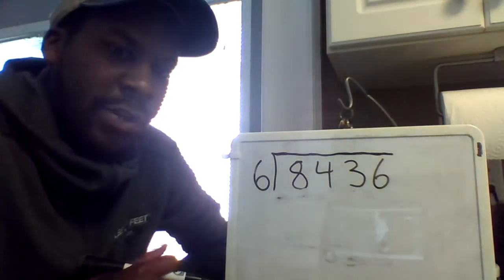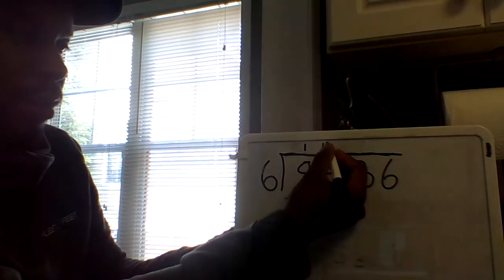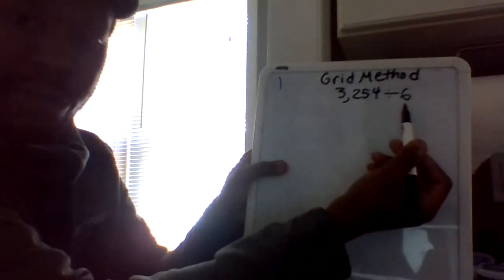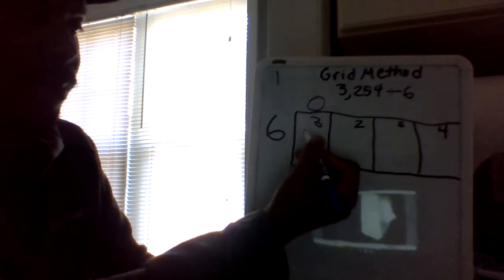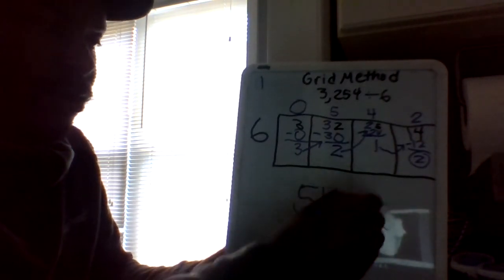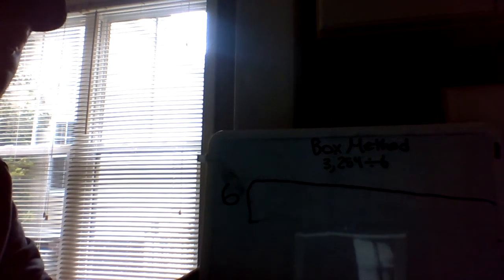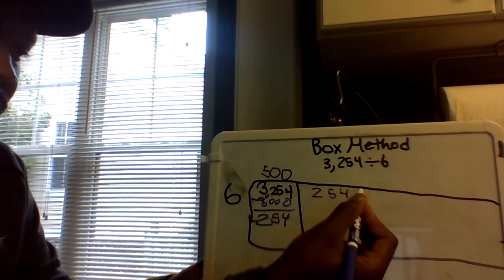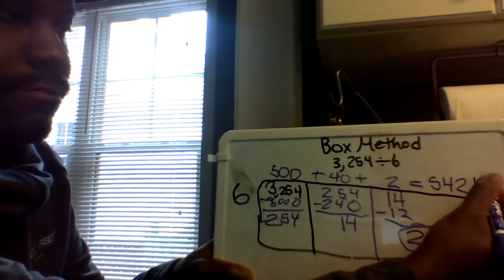Long Division with whole numbers. (Standard, Grid Method, Box Method)